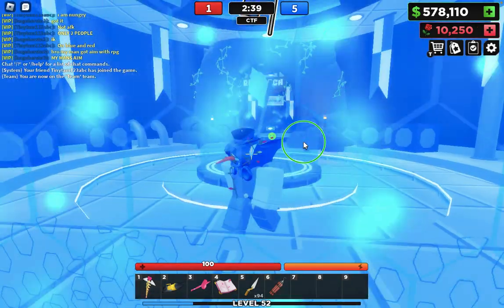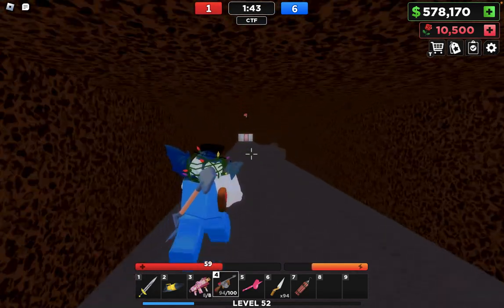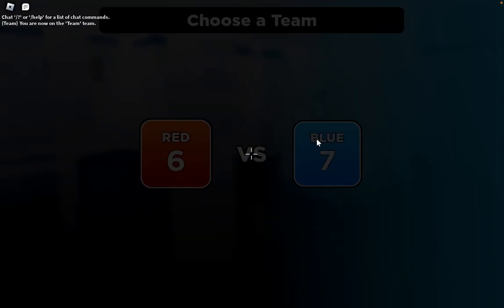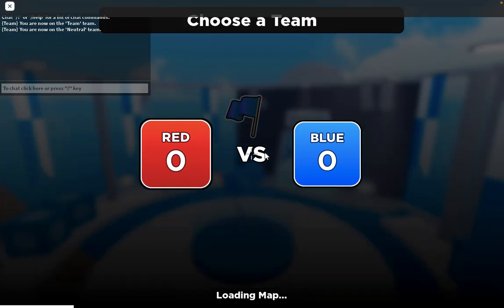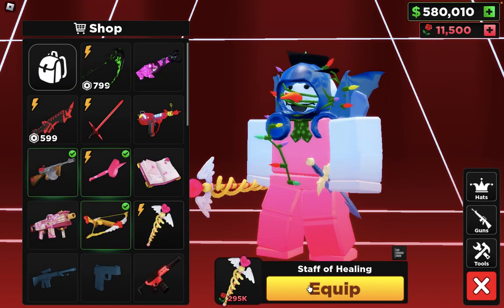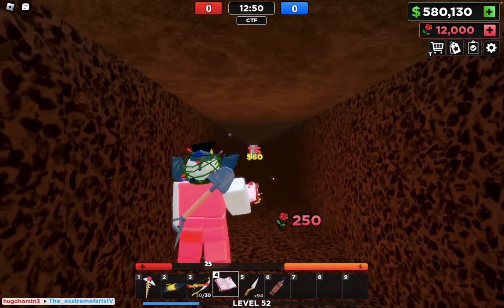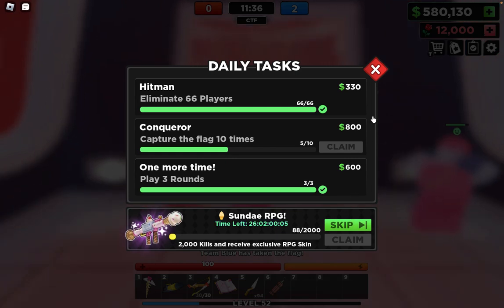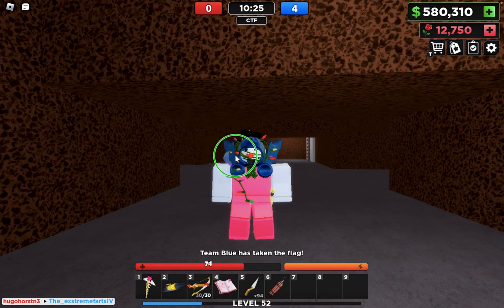NEW 2023 Valentines UPDATE GUNS IN FLAG WARS ARE BROKEN!!!(Roblox)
pls like and sub these guns are crazzzy!